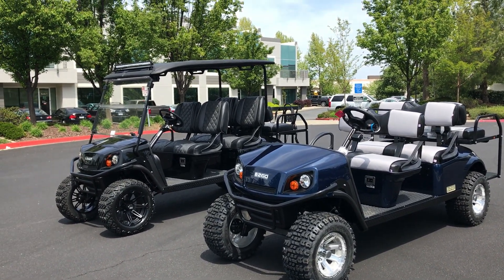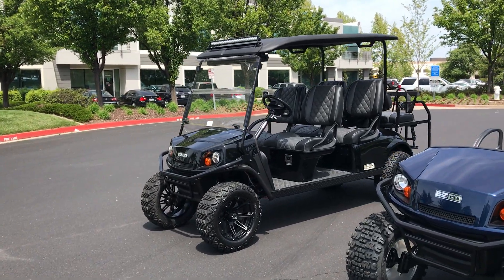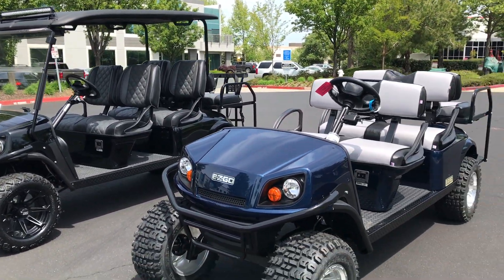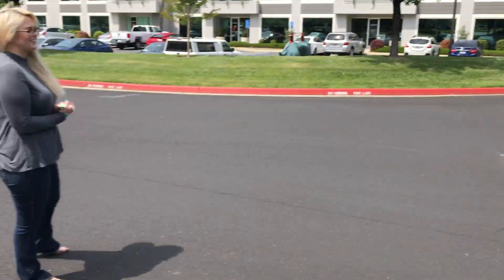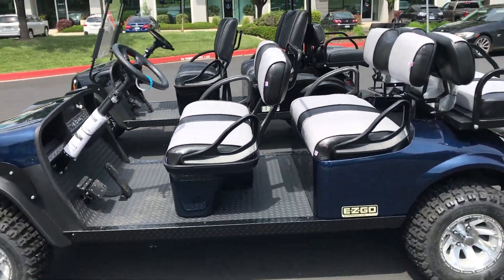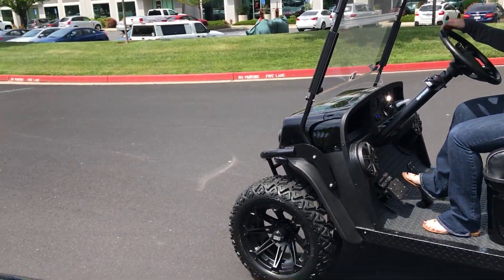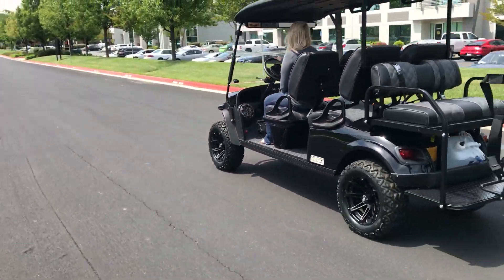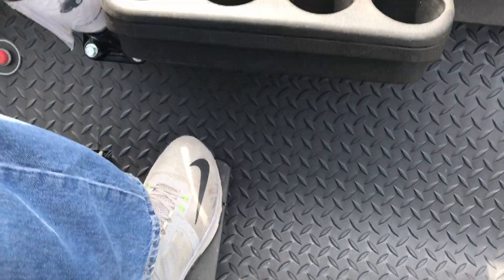EZGO EXPRESS L6 Speed Comparison - Stock vs. 18HP AC Motor Conversion with 600 AMP Controller. By Electrick Motorsports